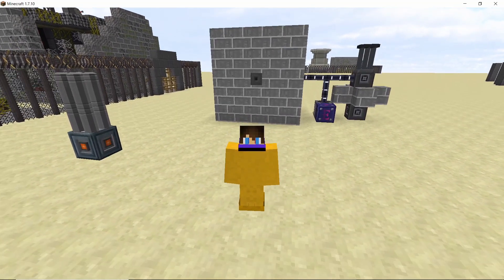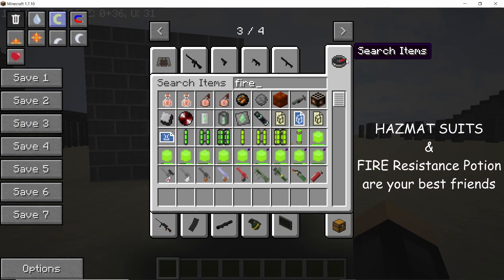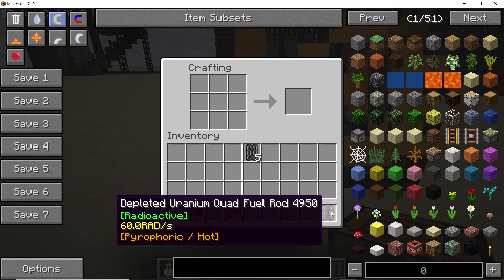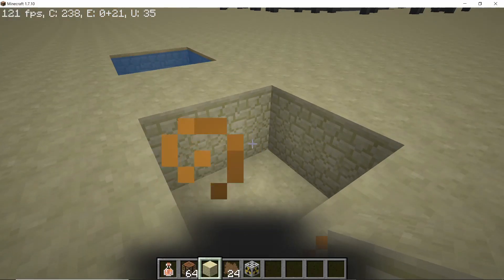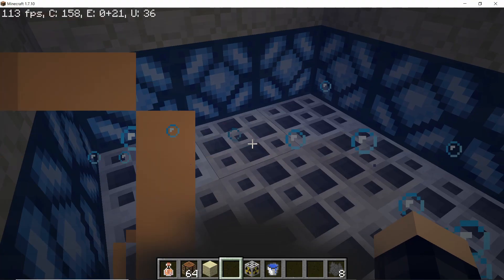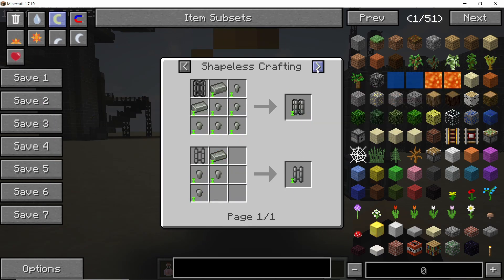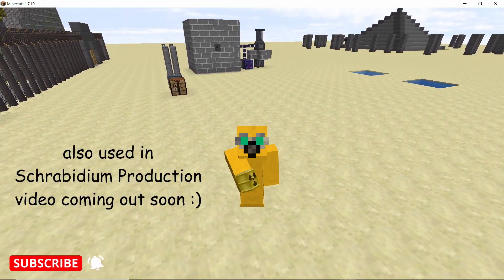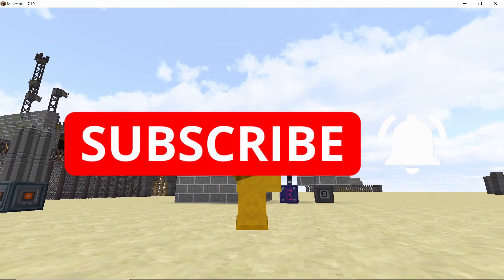How to RECYCLE DEPLETED NUCLEAR FUEL in HBMs mod || Using Spent Fuel Pool Drums in Minecraft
In this video guys I am gonna show ya'll how to recycle all the depleted nuclear fuel that will be generated by running a nuclear reactor. This depleted fuel is pretty useful as it can give you more fuel and also nuclear waste which can then be used to produce schrabidium. Enjoy !!!

0:00 Introduction
0:46 Properties of Depleted Fuel
1:19 Extracting the Fuel Safely
2:15 Making a Fuel Pool to cool the fuel
4:17 Processing the cool Depleted fuel
5:24 Making radioactive waste
6:20 Testing the power of Radioactive barrels